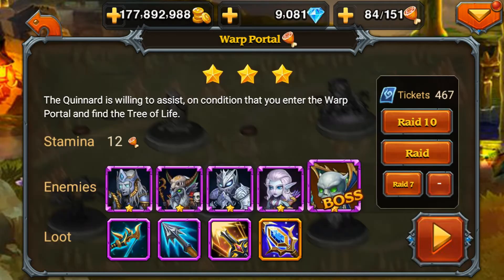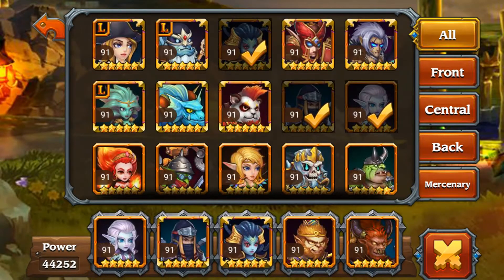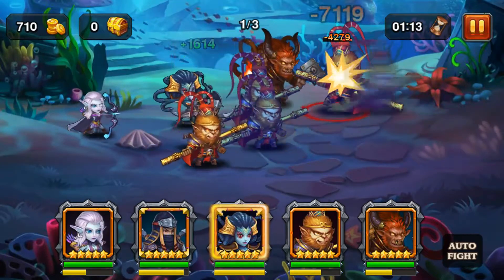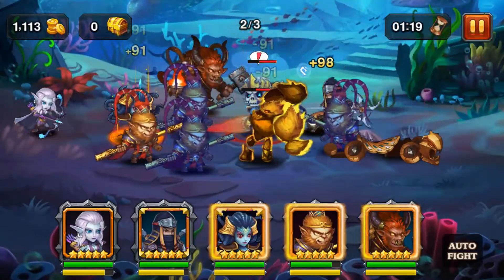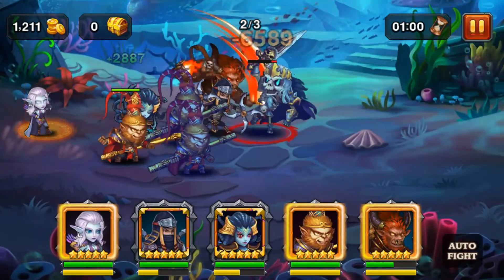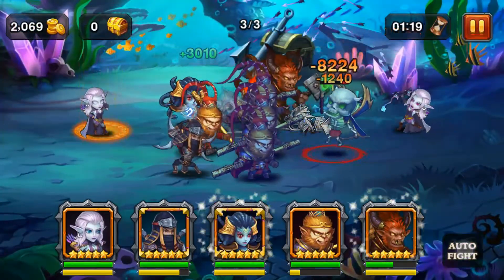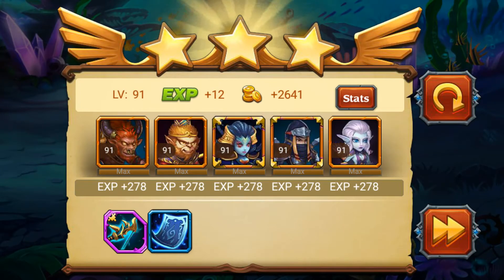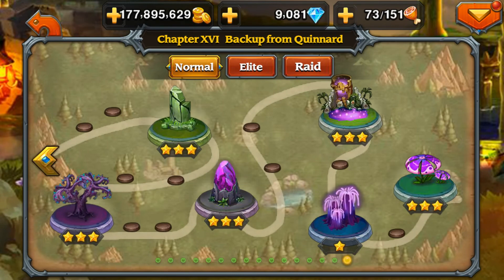Heroes Charge Chapter 16-6 Warp Portal